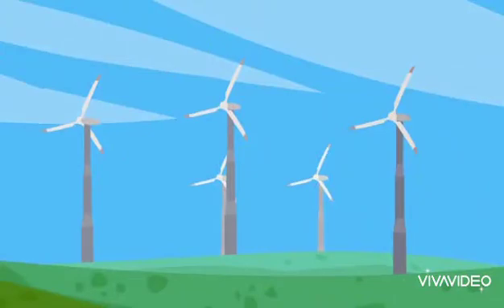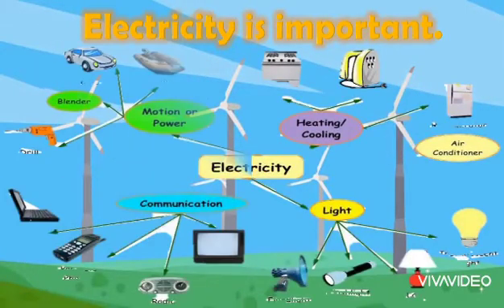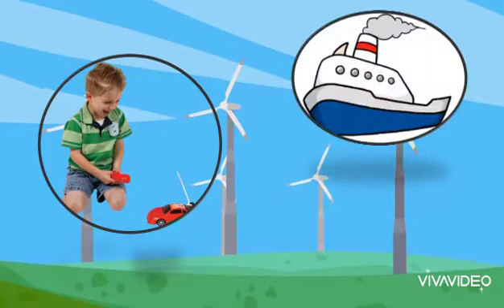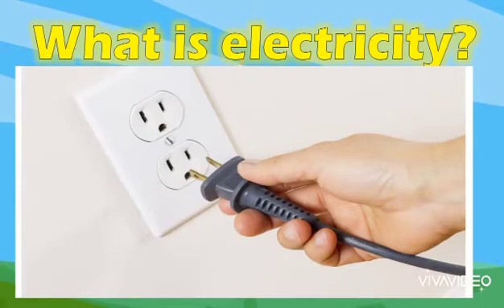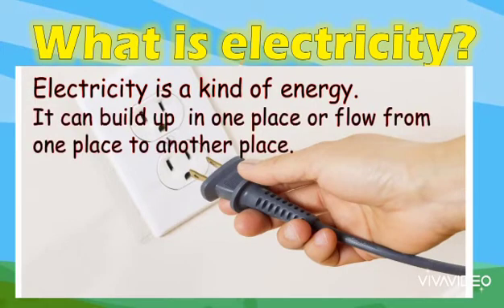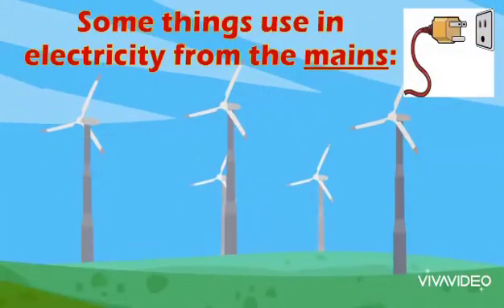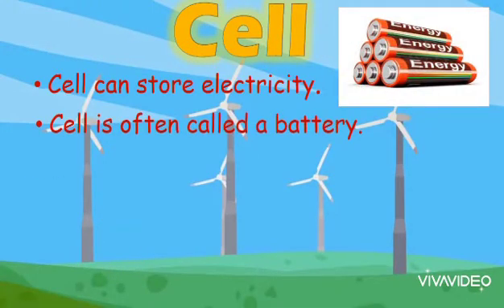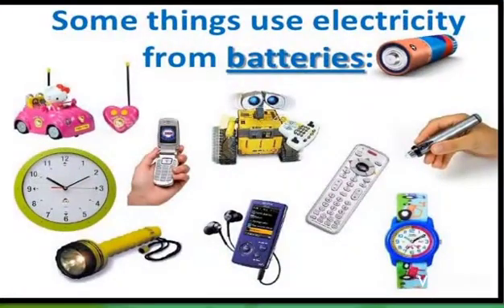Woodrose International School: Electricity (Grade- 2 Science)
By Teacher Mary Grace Mangarin- Faner